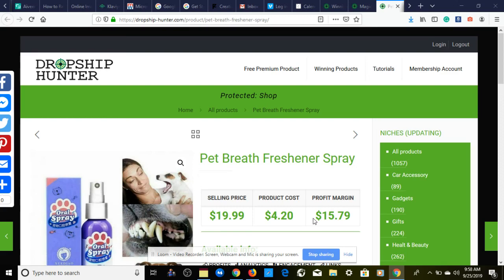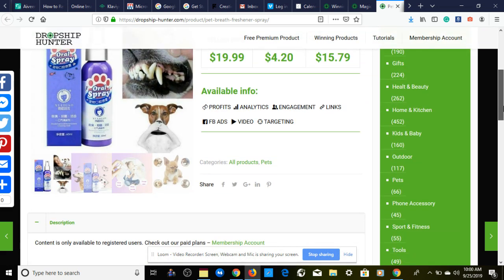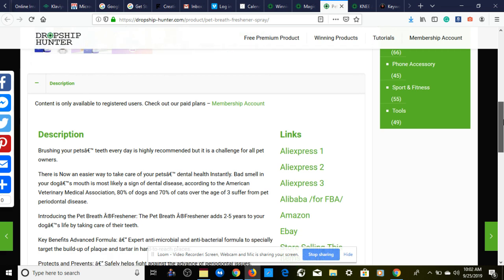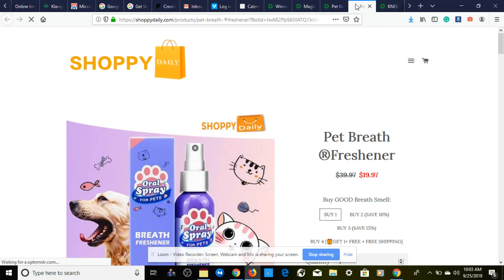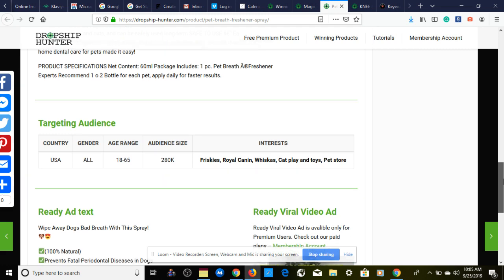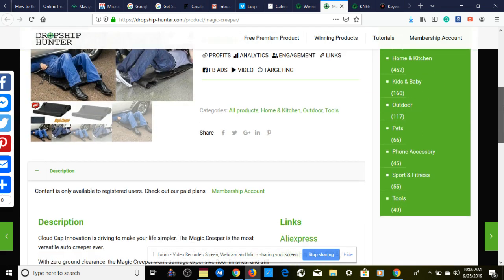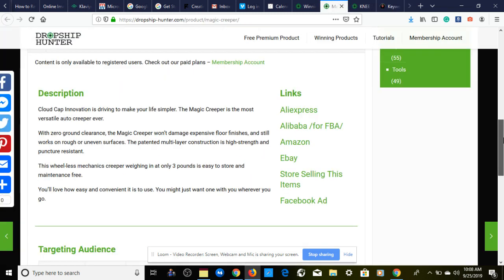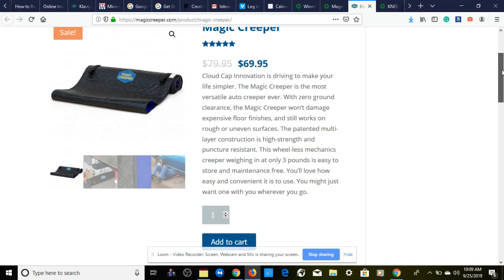2 WINNING Products To Sell Right NOW In September 2019 | Shopify Dropshipping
2 WINNING Products To Sell Right NOW In September 2019 | Shopify Dropshipping 🤑

In today's video, I will be showcasing you my top 2 winning products in 2019 that you can safely dropship using Shopify.

I will also show you how to price the products and use emotion in your facebook ads.

It took me quite a while to handpick these winning products for you. You're getting the best of the best.

My goal is for you to find a product you can test and scale to amazing profits from this video.

This video will show you 2 potential winning Shopify products to test on your dropshipping store. I'll explain why they're winning products, go over Facebook ads targeting and also show the Aliexpress supplier you can use. This is a great shopify tutorial for beginners. Watch till the end to get ahead of the competition!